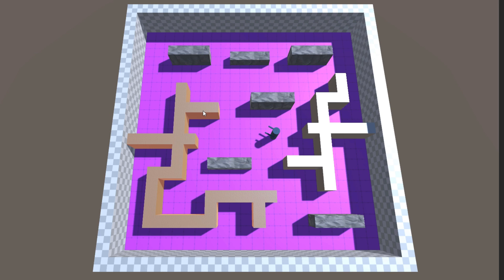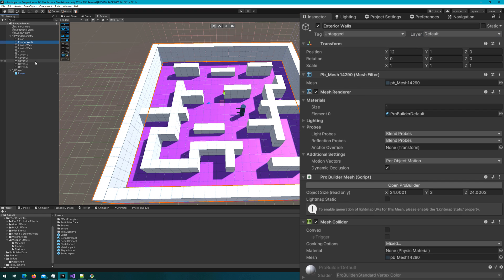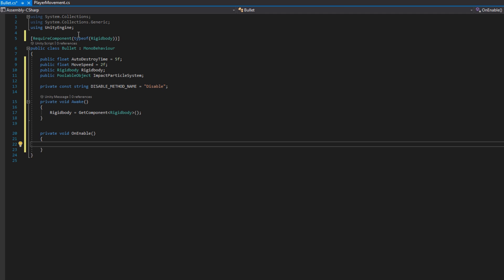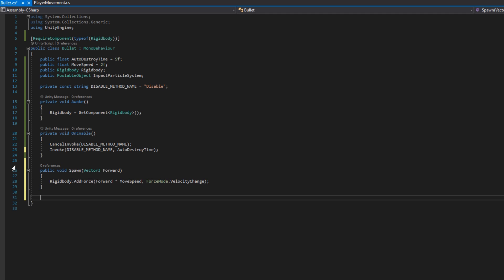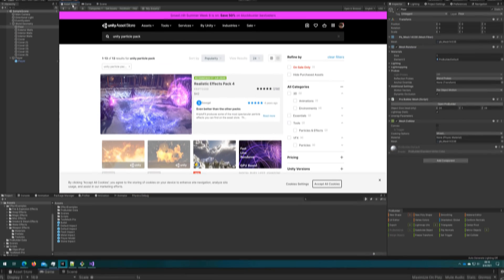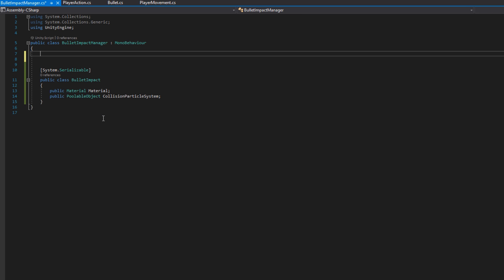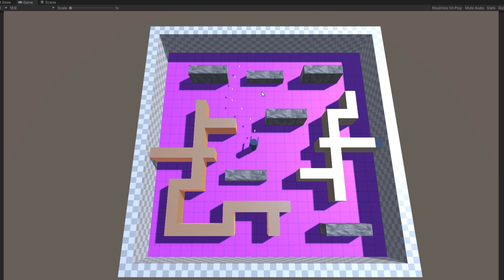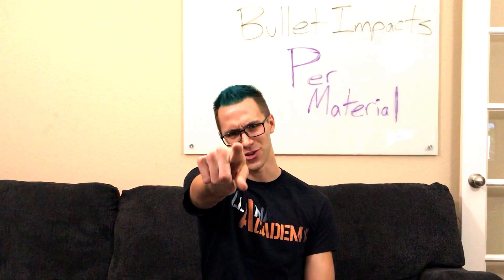Physically-Based Bullet Impact Effects | Unity Tutorial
Learn how to implement simple RigidBody projectiles (bullets) that have unique impact effects based on the material of the object they hit! This adds a lot of realism into your game by having customized particle systems coming out of stone, metal, living organisms, water, dirt, grass, etc...
We'll also have a default impact effect play if we didn't specifically map a material so we can guarantee a hit effect will play even if we didn't explicitly map that material to a unique particle system.

👨‍💻 As always, all code from this video is available on GitHub

Chapters:
00:00 Introduction
01:57 Scene Overview - Script Creation
03:20 PlayerMovement.cs - Look at Mouse
03:54 Demo - Player Movement
04:21 Bullet.cs - Variables and Initialization
06:04 Bullet.cs - Collision
07:57 PlayerAction.cs - Shoot Bullets
09:30 Bullet, Particle System, and Player Setup
11:08 Demo - Bullets with 1 impact effect
11:27 Import Unity Particle Pack
12:20 Add Material Variation to Scene
12:55 BulletImpactManager.cs
16:12 Bullet.cs - Use BulletImpactManager
17:00 Setup BulletImpactManager
17:34 Demo - Bullets with customized impact effects
18:16 Closing